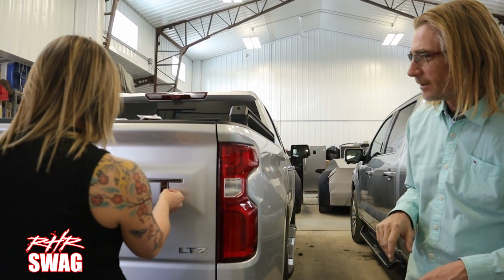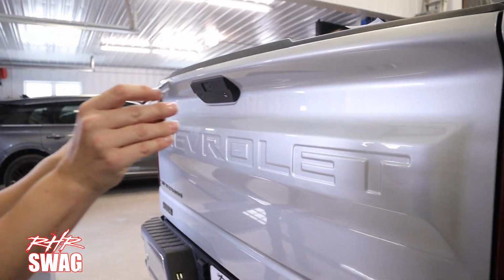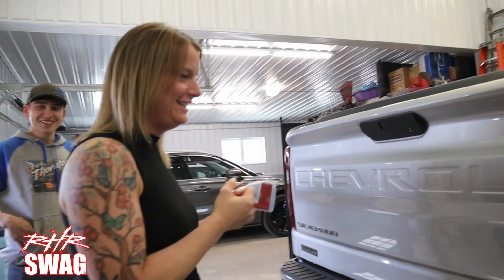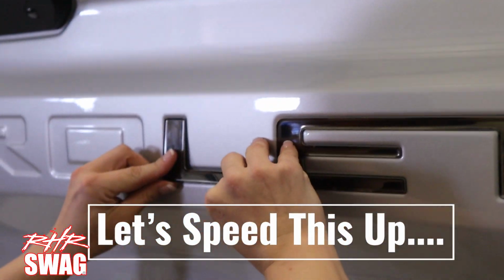Best Install Ever - RHRSwag.com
Give your truck an upgrade in style with Putco Lettering Emblems. These custom made letters will seamlessly fit into the OE lettering channels. Constructed out of the top of line stainless steel. Choose from polished or black platinum finishes, whatever you choose will give your truck a much-needed upgrade